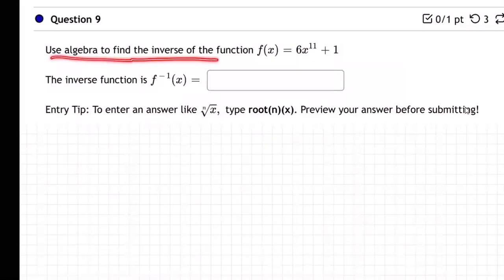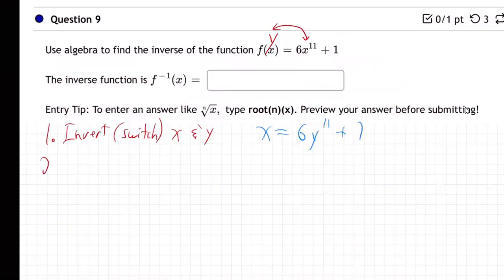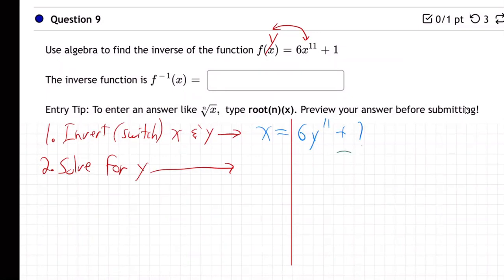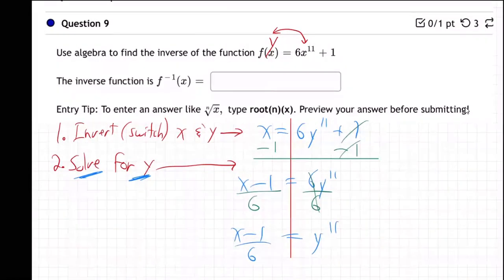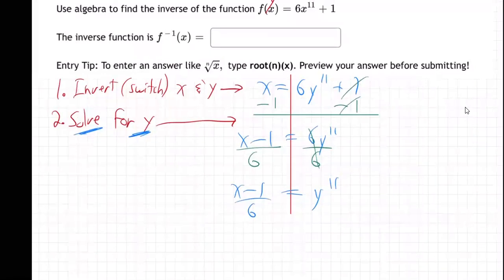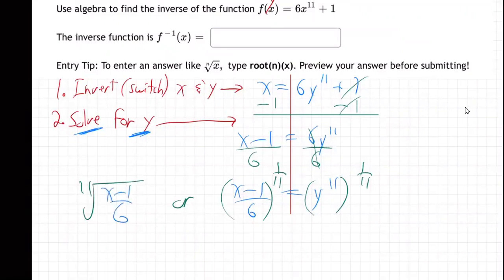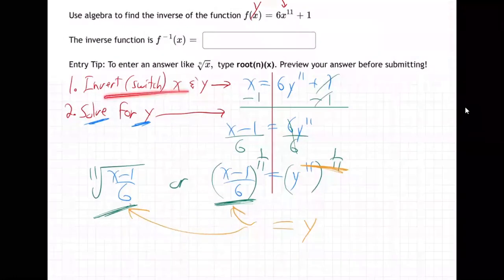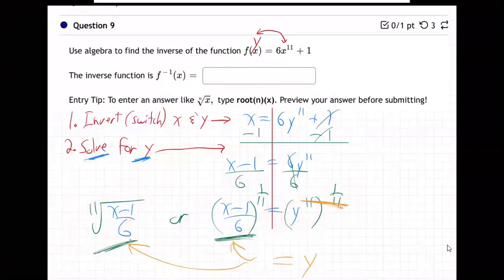m3a-3.7 lecture HW - 9